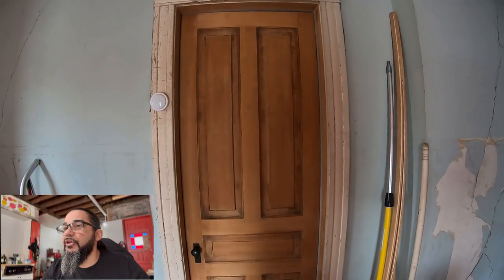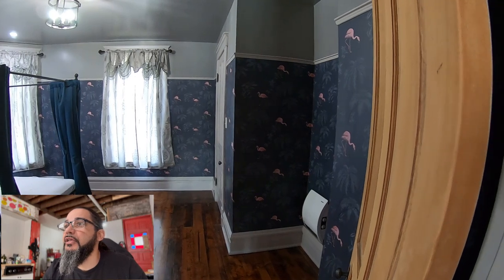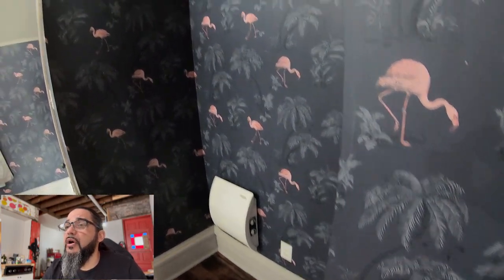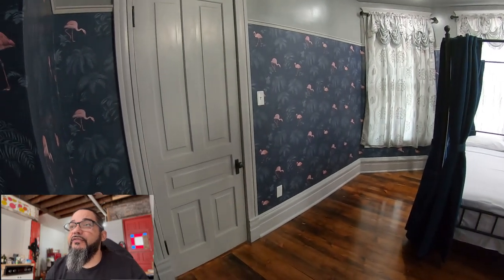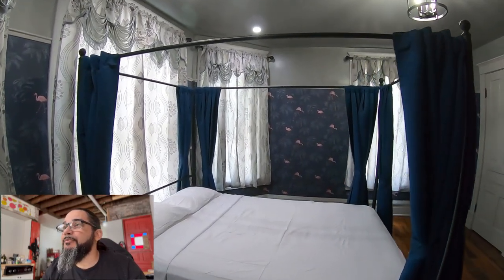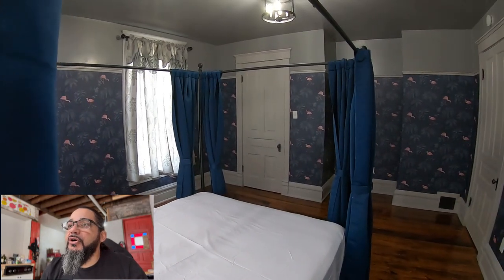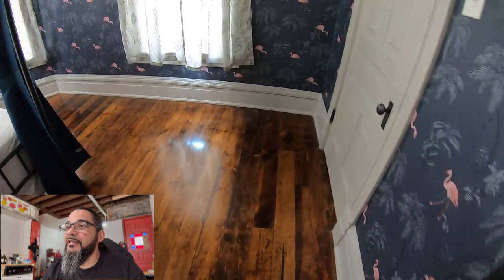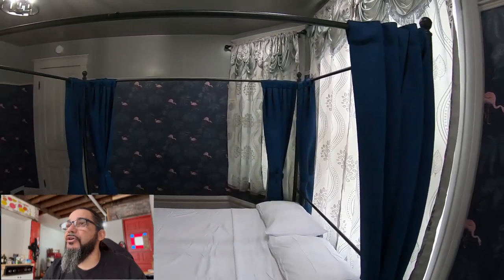Maternity Ward Remodel and Renovation - Flamingo Room Cost Breakdown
We took a room that was once the maternity ward when it was a hospital  during the 1940's and did a complete room renovation. It is now an elegant and livable bedroom with a flamingo as the main décor. This room received a minor remodel by closing a door way to what is now going to be the master bedroom. This room originally did not have a closet and everything was outdated. We ran new everything from walls to electrical work and brought the original floors to life.

Material and Supplies
Stiebel Eltron CKT 15E 120v 1500-Watt Wall
Ekena Millwork CM18RL Riley Ceiling Medallion
4-Light Farmhouse Metal Semi Flush Mount Ceiling Light Fixture
DLE Series 3" 3000K Black Inegrated LED Recessed Canless Downlight with Trim
Roman PRO-838 Heavy Duty Clear - Gallon
Behr Premium Marquee Ceiling Paint - Noble Gray
Behr Marquee Wood Trim and Door paint - Shark Fin
Minwax Wood Finish - Quart Natural 209
Minwax Wood Finish - Quart Red Oak 215
Polyurethane 1 Gal. Clear Satin Ultra Oil Based
10" Lambskin Pad with Block
Elegant Comfort Luxurious Beautiful Curtain Panel set w/ attached Valance and Backing 54x84 (set of 2) Gray
Kamanina 1" Curtain Rod Telescoping Single Drapery Rod 36" to 72"
Kamanina 1" Curtain Rod Telescoping Single Drapery Rod 28" to 48" - 2 pack
Yaheetech Metal Canopy Platform Bed Frame Four-Poster
Deconovo Room Darkening Curtains - Back Tab and Rod Pocket Curtains, Thermal Insulated Blackout